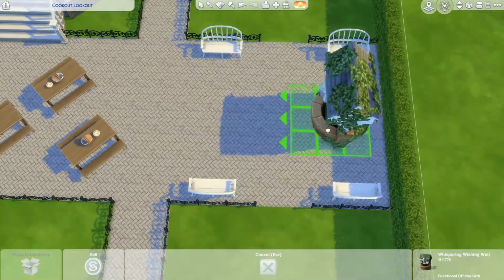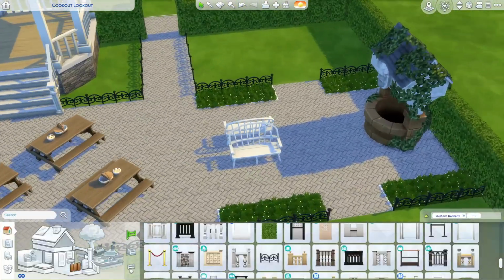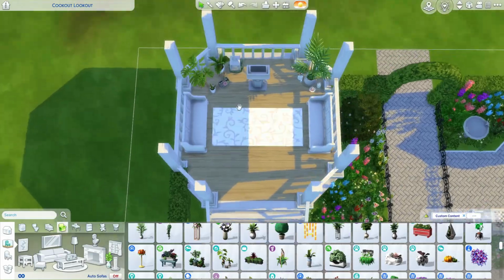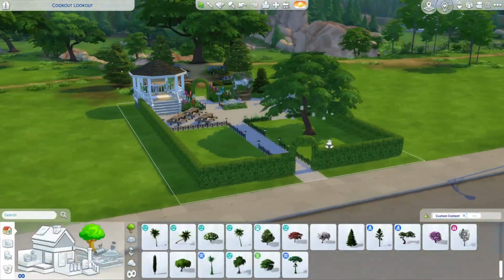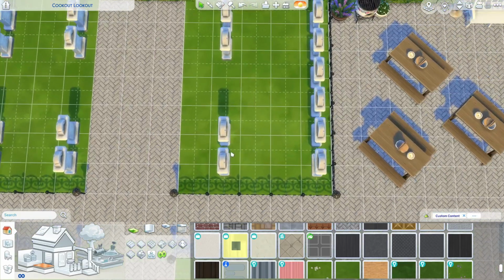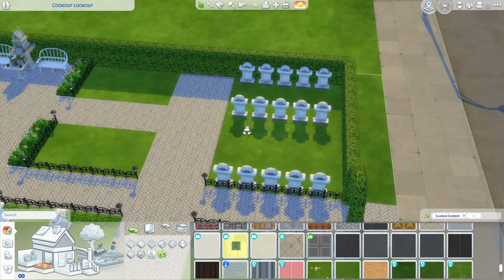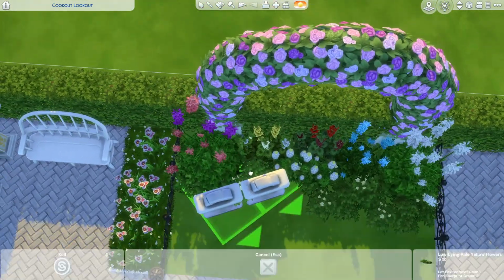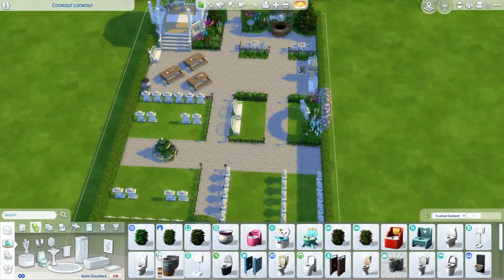building a graveyard in the sims 4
Building a graveyard!

Gallery: simsdeelicious